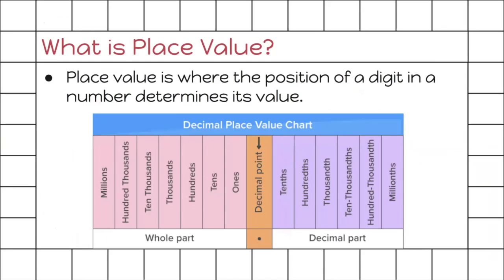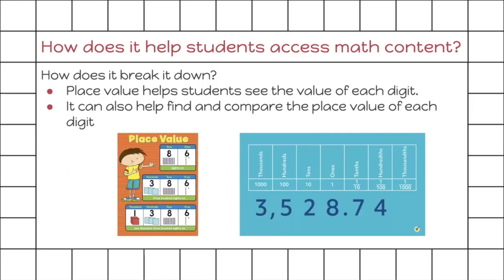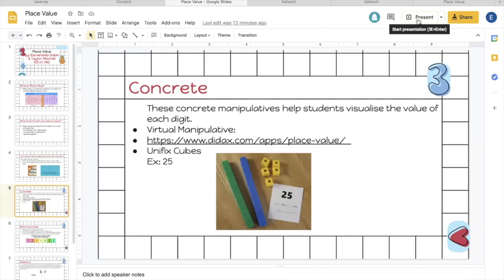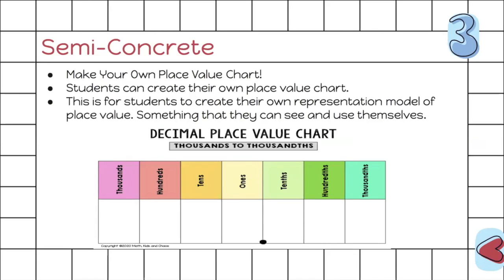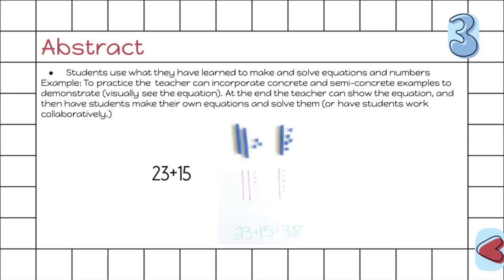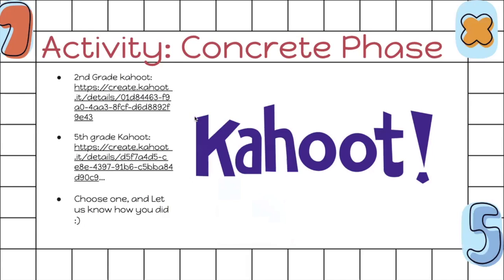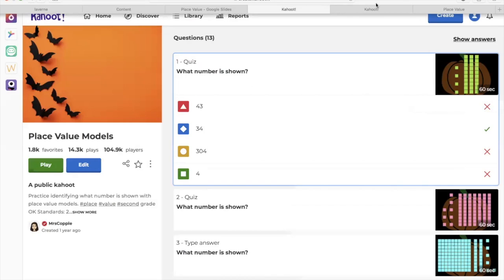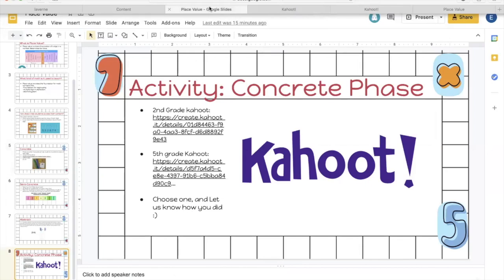Place Value Presentation